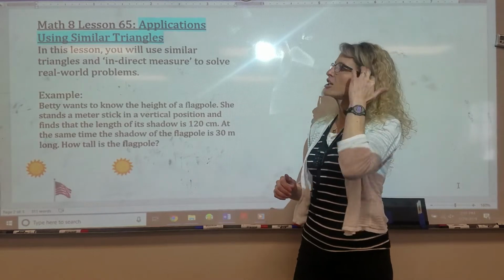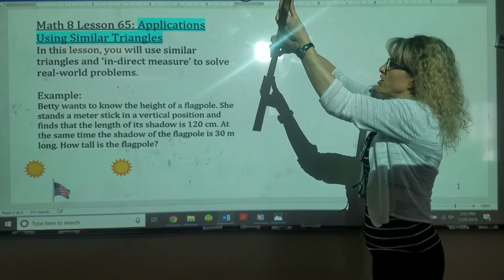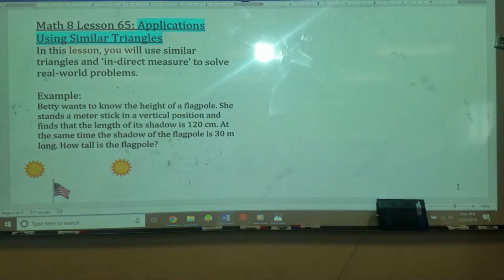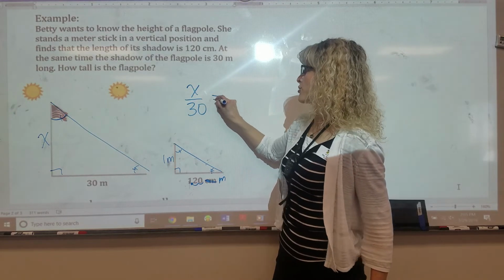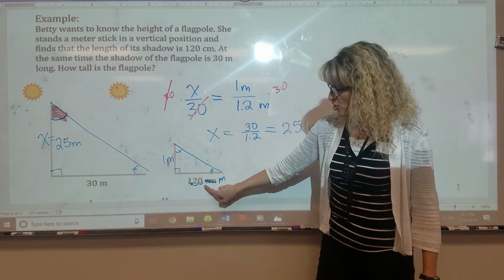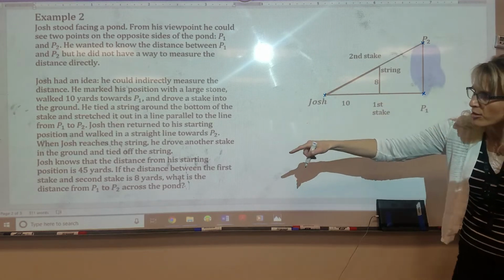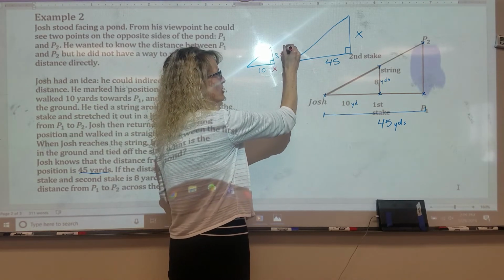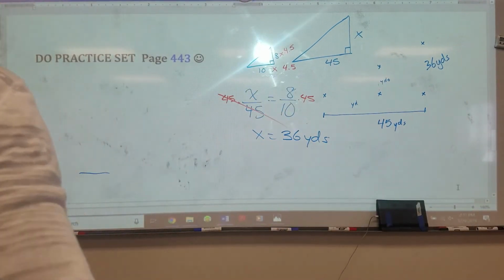L65 Applications Using Similar Triangles Indirect Measure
In this 8th grade math lesson, Mrs. Boone teaches how to use similar triangles and ‘indirect measure’ to solve real-world problems. This lesson is taught using direct instruction in a live classroom. Welcome!